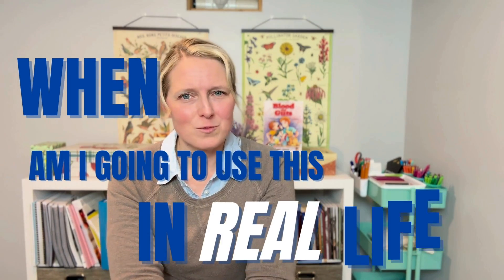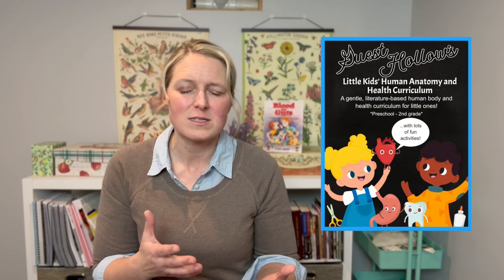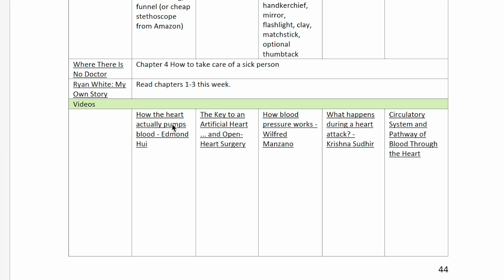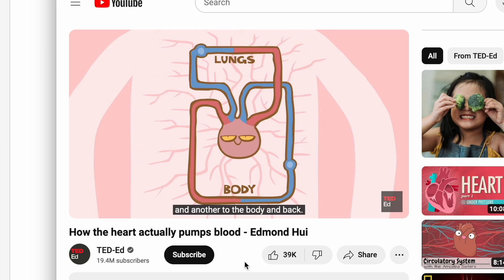Anatomy and Health from Guest Hollow | Why THIS Subject Is Important to Include in Your Homeschool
As a registered nurse, I know how important it is to know about our bodies, how they work and how to take care of them.  As a homeschool mom, I want to use the BEST curriculum to teach about anatomy and health to my kids.  See why I'm so passionate about this subject and why Guest Hollow's Anatomy & Health is the way I'm going to teach it.

If you find the resources I share here on YouTube helpful, please consider supporting my channel by "buying me a coffee".